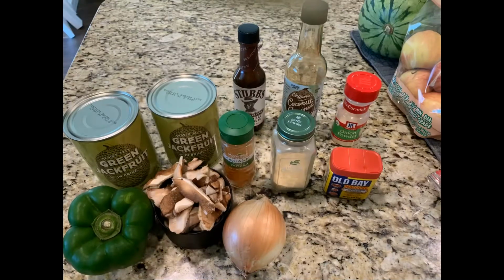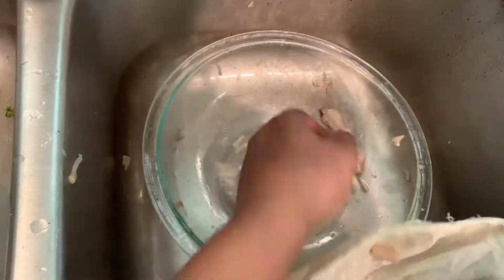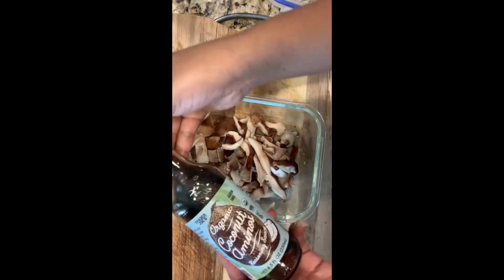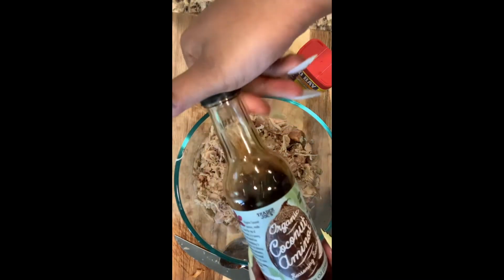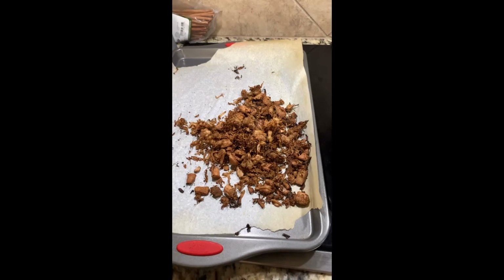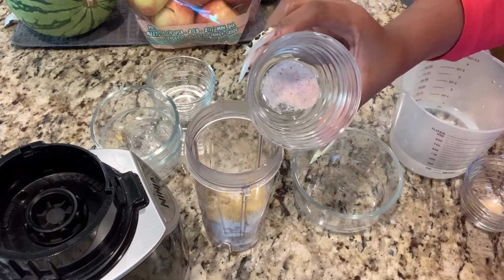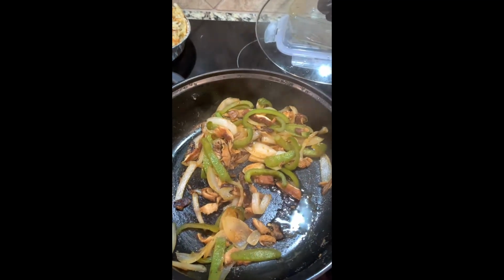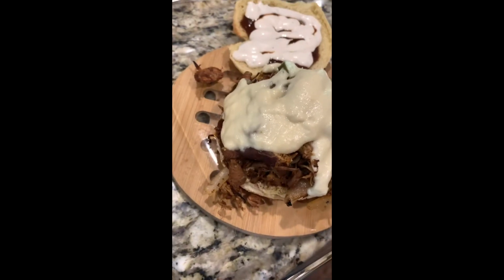The BEST Vegan Philly Cheesesteak Recipe | NO SOY & Gluten-free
EPIC, delicious, vegan, mouth-watering, hot PHILLY CHEESESTEAK!!  No soy, seitan, tofu, or gluten!

Who doesn’t love philly cheesesteaks?!  When I transitioned to a plant-based lifestyle a philly cheesesteak is one of the things I missed & craved often.  So, I was determined to come up with a recipe!  I noticed many vegan/plant-based/vegetarian philly cheesesteak recipes use seitan or some form of gluten or soy to create the steak in a philly cheesesteak; but my recipe has absolutely NO SOY, SEITAN, TOFU, or GLUTEN!  This philly cheesesteak recipe is TRULY PLANT-BASED & EPIC!  My philly cheesesteak recipe is a game changer!  I also show you how to make the hot, stretchy, vegan/plant-based cheese--the ultimate match for this delicious hot sandwich.  If you are vegan, vegetarian, or living a plant-based lifestyle you’re mouth is going to drop over this philly cheesesteak!!  Even if you are not vegan, vegetarian, or living a plant-based lifestyle you are going to be pleasantly surprised that you won’t be missing any of the comfy, warm goodness when you take a bite out of this vegan philly cheesesteak recipe!  YOU WILL BE SO GLAD YOU SPENT THE NEXT 15 MIN WATCHING THIS VIDEO DISCOVERING THE SECRET TO THE BEST VEGAN PHILLY CHEESTEAK RECIPE!! ENJOY!

This video is all about: The Best Vegan Philly, The Best Vegan Cheesesteak, Vegan Cheesesteak Recipe, Philly Cheesesteak, Plant-Based Cheesesteak, Vegetarian Cheesesteak, Vegetarian Cheesesteak Recipe, Plant-Based Cheesesteak Recipe, Vegan Soul Food, Plant-Based Cheesesteak Recipe, Plant-Based Philly Recipe, Vegetarian Philly Recipe, Vegan Philly Recipe, Philadelphia Cheesesteak Recipe, Vegan Philadelphia Cheesesteak Recipe, Vegetarian Philadelphia Cheesesteak Recipe, Epic Vegan Cheesesteak Recipe, Epic Philly Cheesesteak Recipe, Vegan Hot Sandwich, Gluten-Free Cheesesteak Recipe, Soy-Free Cheesesteak Recipe, Hot Vegan Sandwich, Gluten-Free Philly Recipe.  Whatever you want to call it, you will enjoy this delicious, epic, hot sandwich!!

FREE & quick ways to support:

√ LIKE THIS VIDEO - This lets me know to continue to make this type of content

Hey!  My name is Kia Love!  I am a foodie & former asthmatic that found healing through changing my diet to a plant-based/vegan lifestyle. I prefer the term "plant-based" because I focus on healthy, natural, & fresh ingredients. I have also found effective treatments & healing through natural, holistic, home remedies such as herbs & oils.  I am not 100% vegan/plant-based YET but I am about 85-90% there & want people to know it is okay to not be perfect! Just start & keep going on your journey! I also want people to know living a vegan/plant-based lifestyle does not mean "rabbit food" or "bland & boring" food. I have a passion for turning those cheesy, ooey gooey, comforting favorites into healthy plant-based versions! Trust me, it can be done! I have done it & am STILL doing it!

So, ON MY CHANNEL you will find:

♥ DELICIOUS & FLAVORFUL plant-based/vegan recipes (I do NOT use soy, tofu, seitan, wheat gluten, etc. in my recipes)
♥ Natural, holistic home remedies
♥ Product reviews
♥ Faith-based content: To inspire & encourage through this thing called life (Jesus is my heart)

A MESSAGE TO YOU:

Commit to being the best version of yourself!  Healing & true beauty starts from the inside out.  Once your inside is good then check out my luxury-quality hair extensions company KivaniVirginHair.com so we can match that outer beauty to the new, healed, & confident inner you!  The external beauty is the cherry on top & the FUN part ;-)  A percentage of each purchase is donated to a local women’s, homeless, or animal shelter in need!